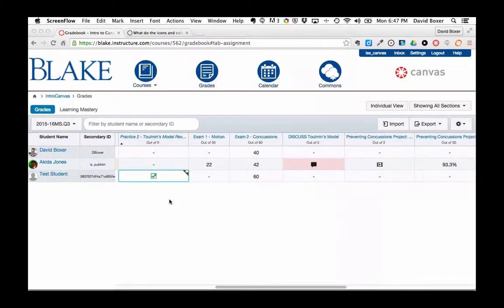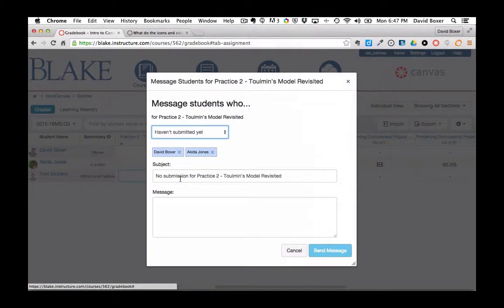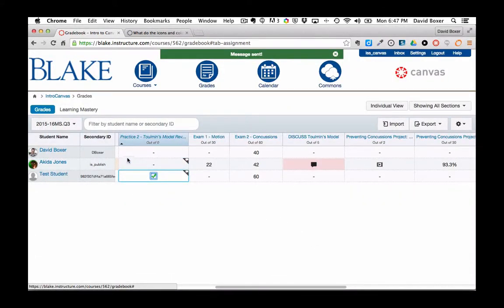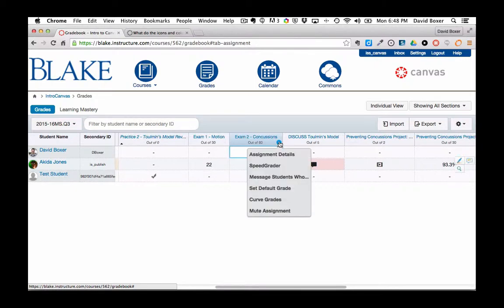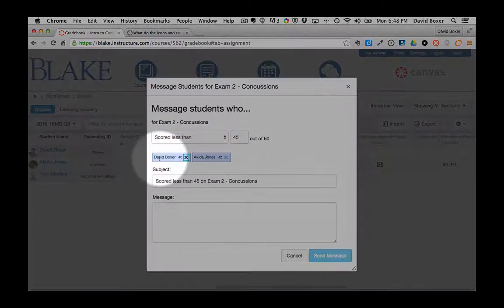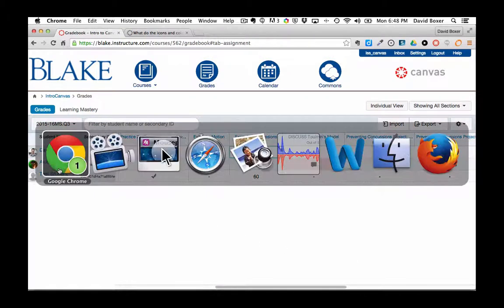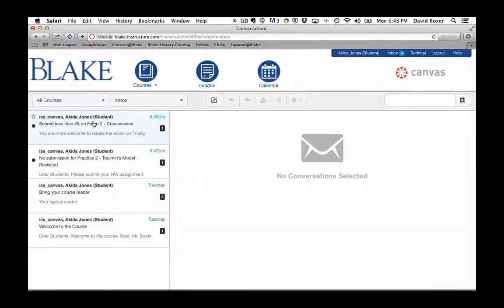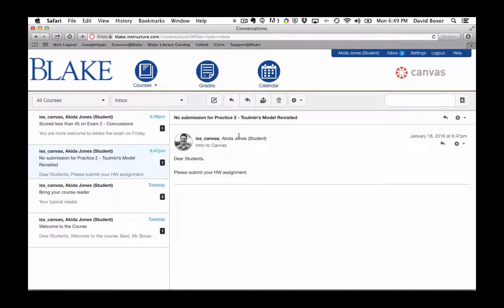Message Students from haven't submitted an assignment or scored less than in the Canvas Gradebook